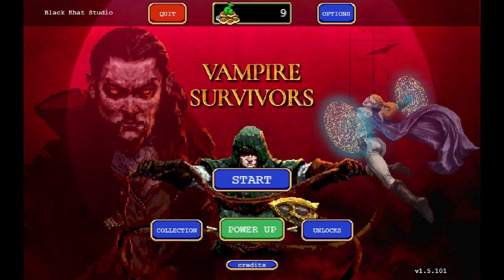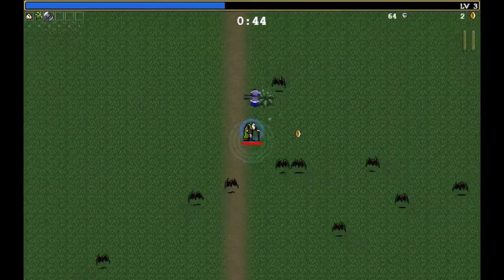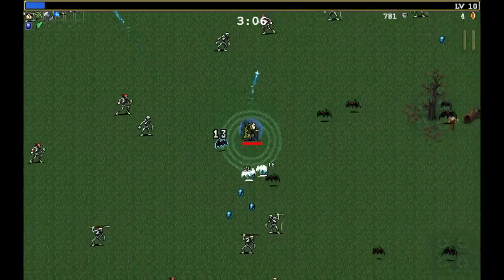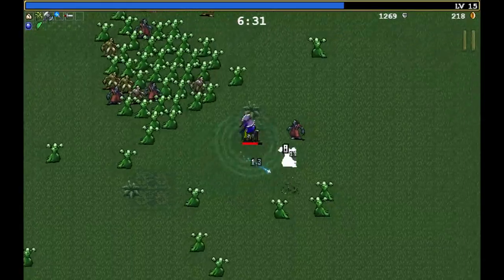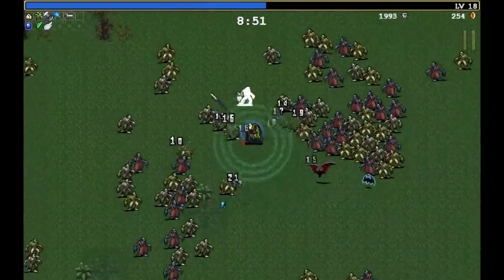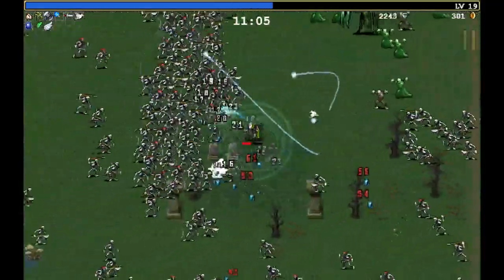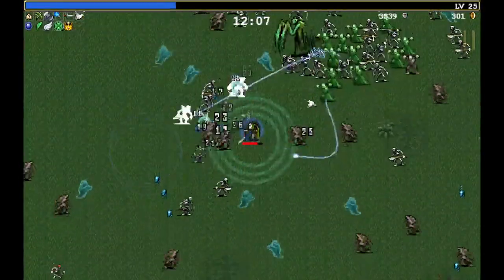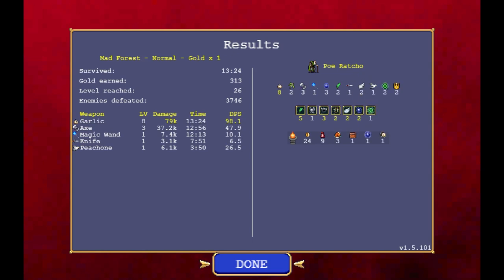Stinky Old Man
After streaming Vampire Survivors, I decided to play with a newly unlocked character, Poe, using his signature weapon, Garlic.

Come join us on weekday Tuesday/Thursday evenings!